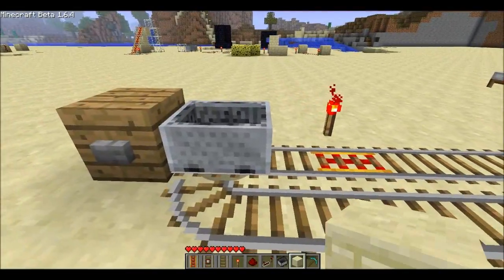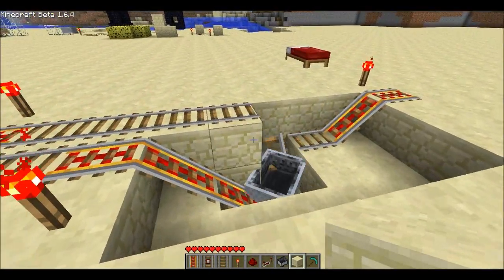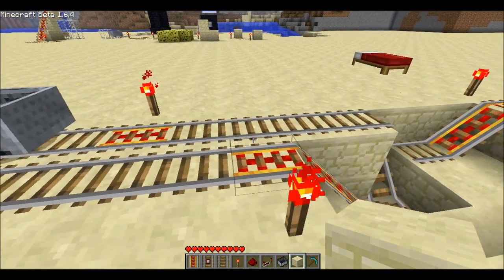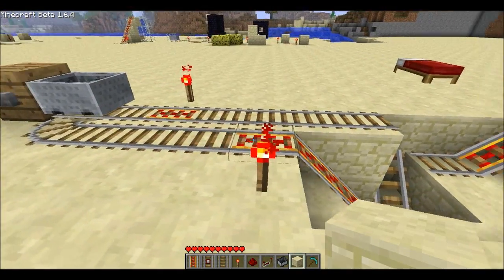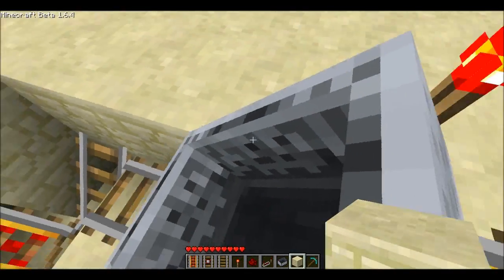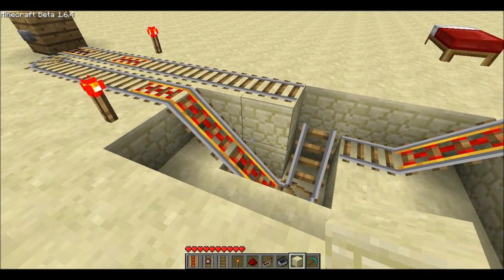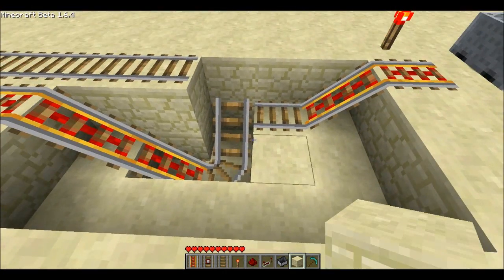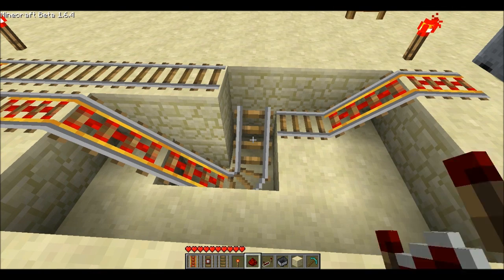Empty Cart Detection using Jumps II